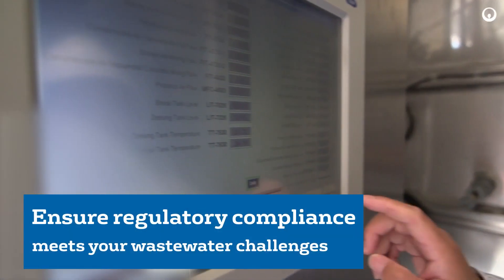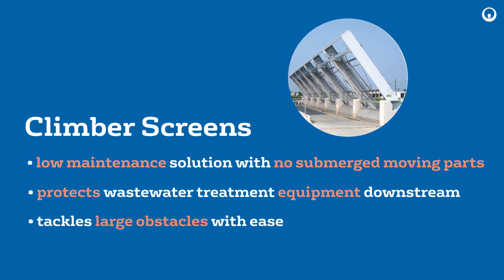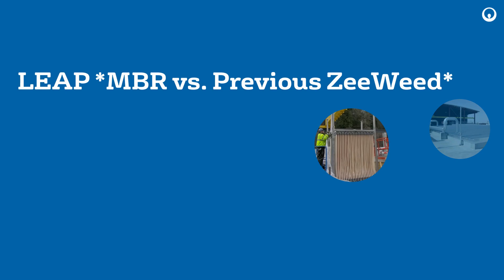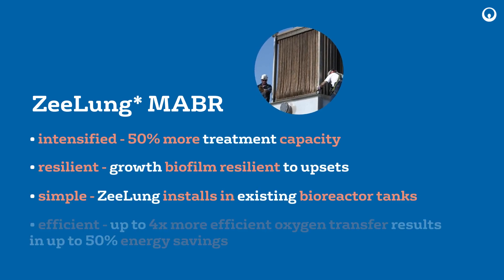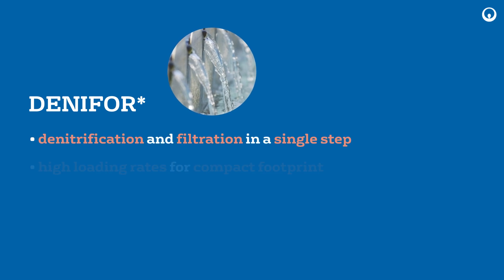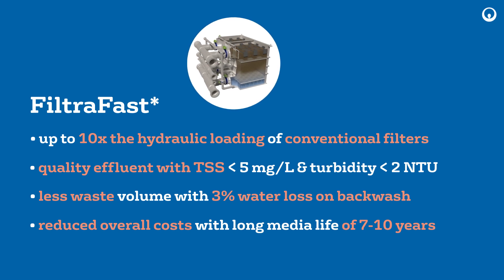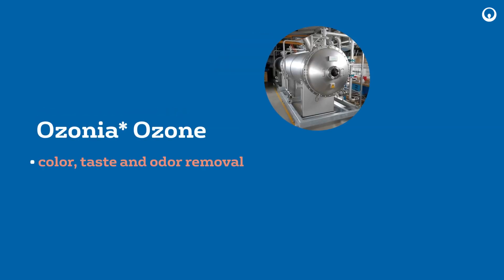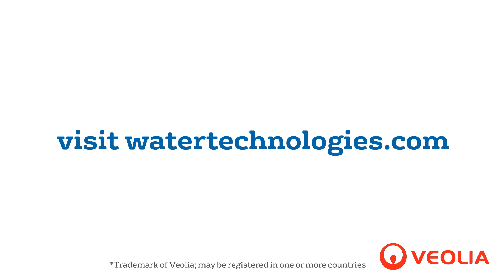solving municipal wastewater challenges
Veolia has complete solutions for municipal wastewater treatment. Our solutions include primary, secondary, tertiary and disinfection products to keep your wastewater treatment facility operating safely and within discharge limits.